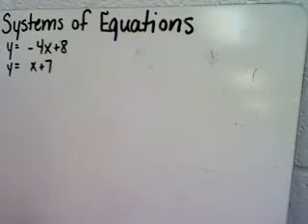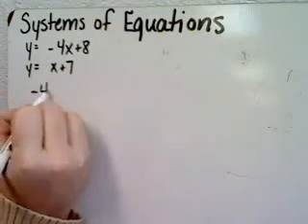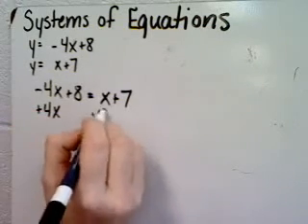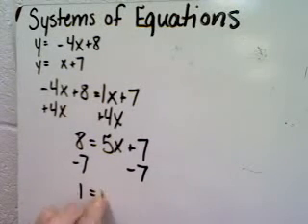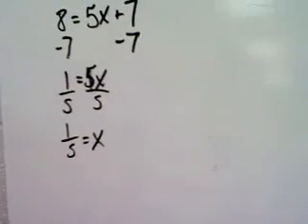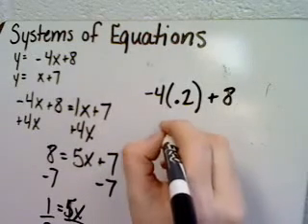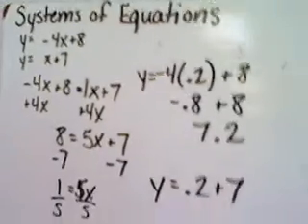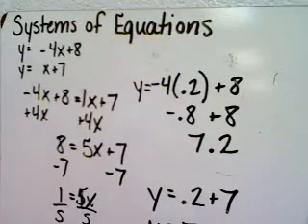Solving Systems of Equations Using Substitution